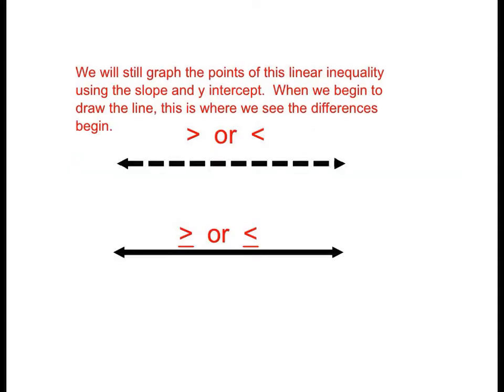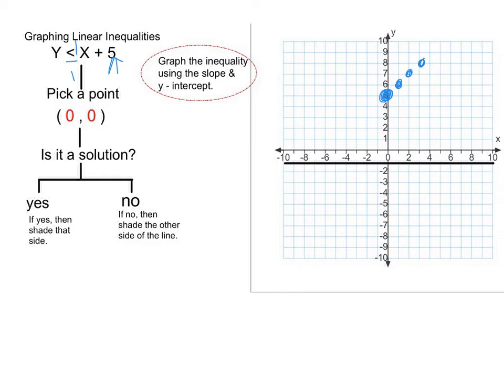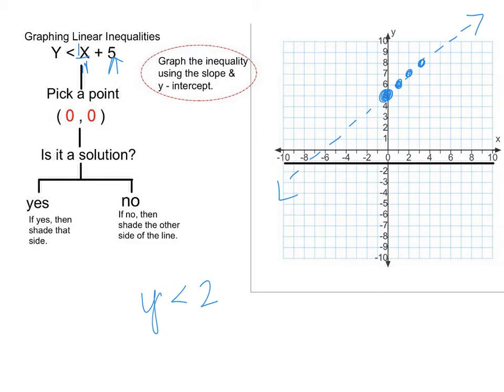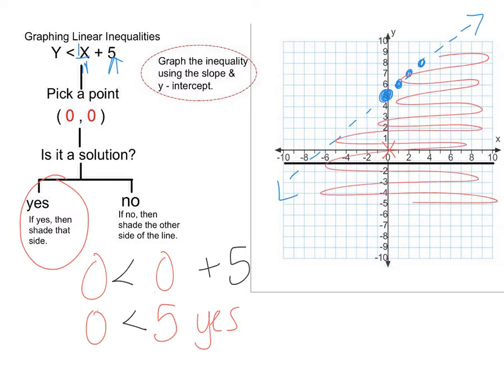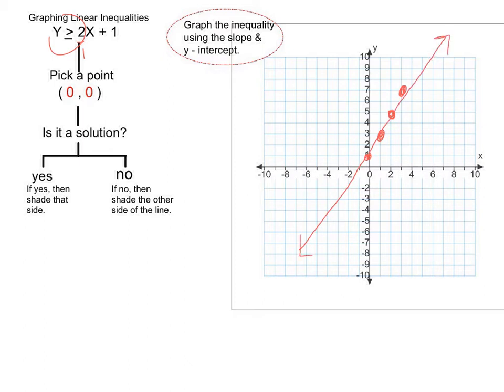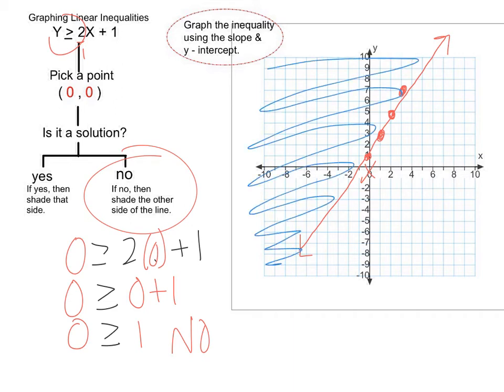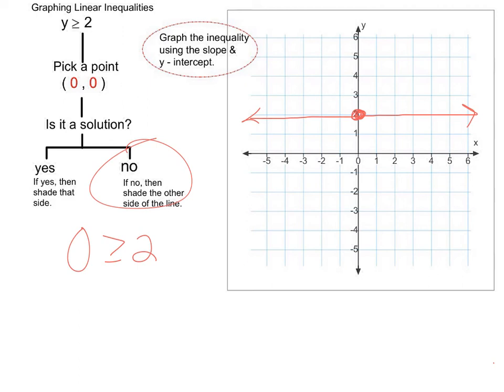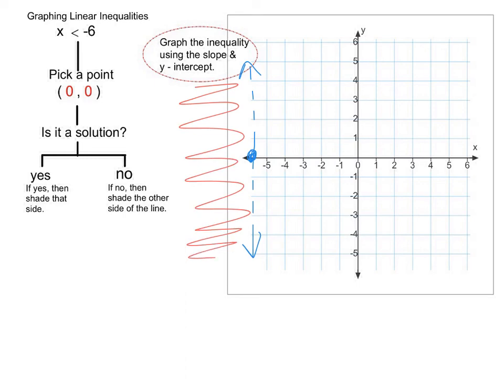Made with Explain Everything